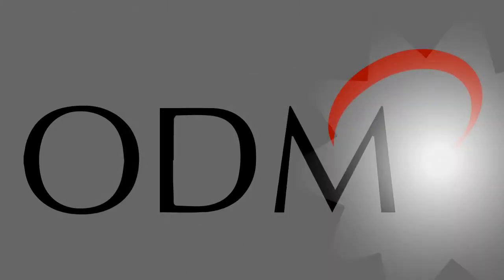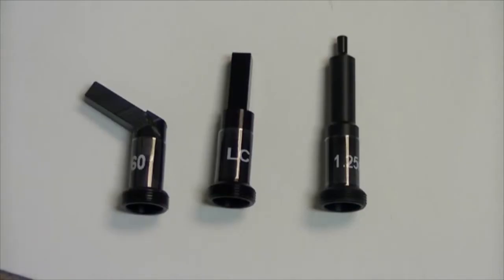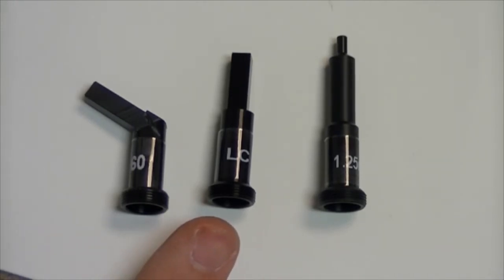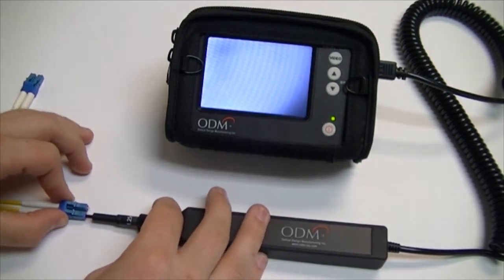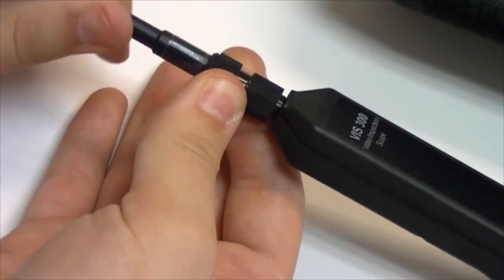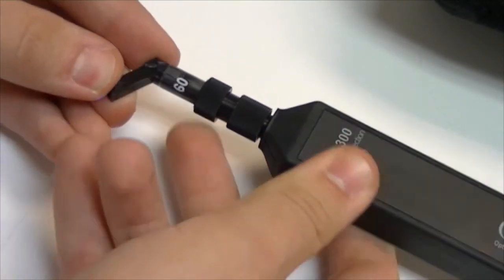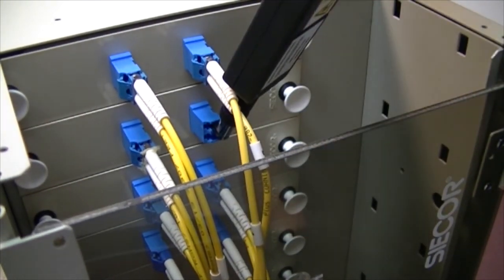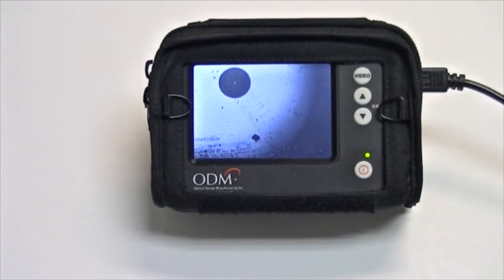VIS Inspection Scopes: The 60 Degree Bulkhead Inspection Tip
The 60 degree bulkhead inspection tip allows fiber optic test technicians to access crowded patch panels or distribution boxes with ease. This video shows how to use the inspection tip with ODM's VIS inspection scopes.